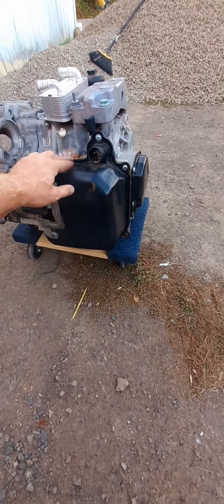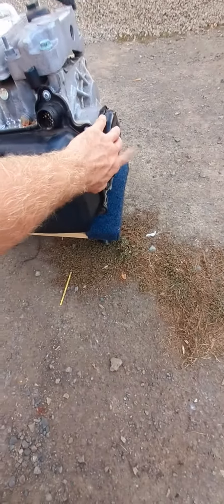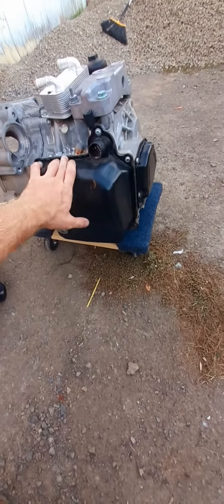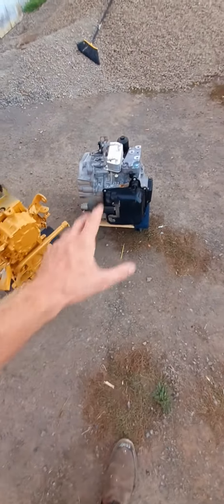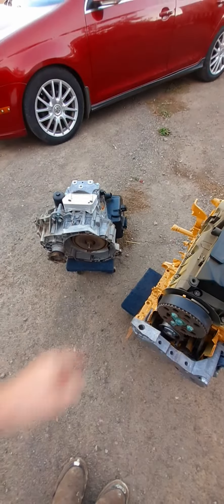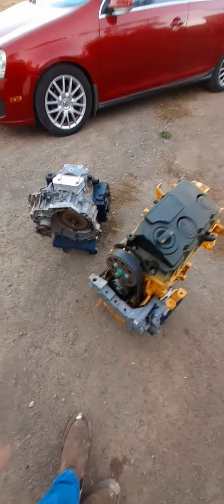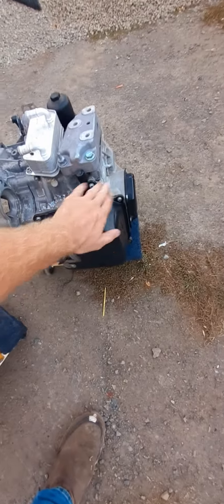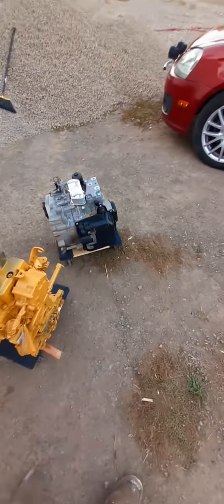Common VW TDI DSG (Automatic) Problems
Are you have issues with a VW TDI transmission?